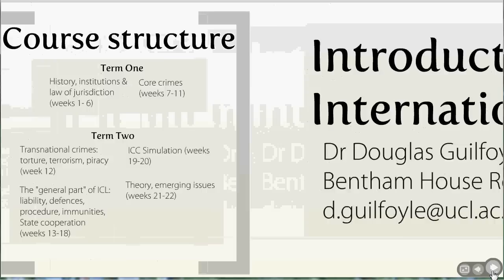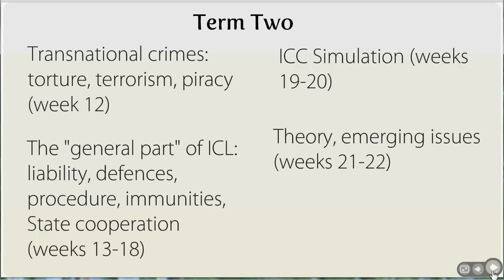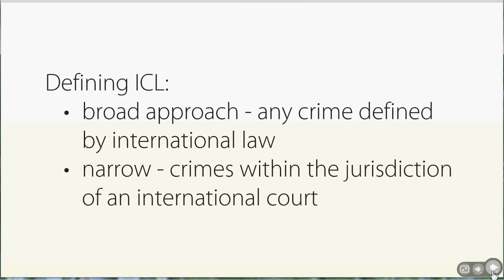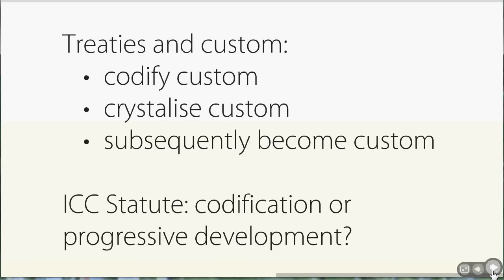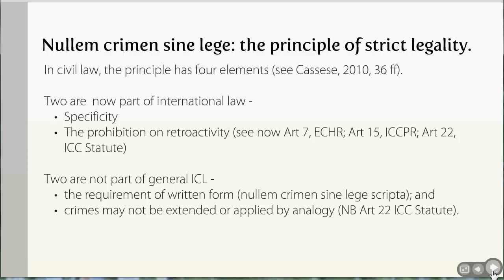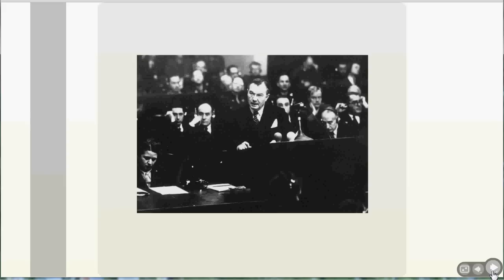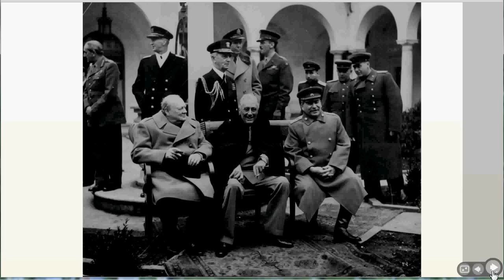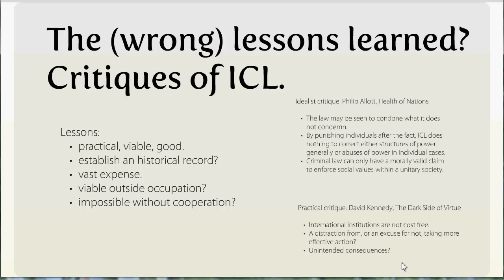Introduction to International Criminal Law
Introduction to International Criminal Law (please ignore the pause at 15 seconds)